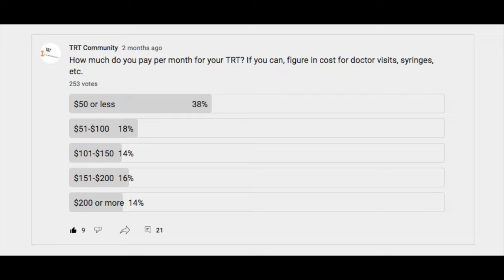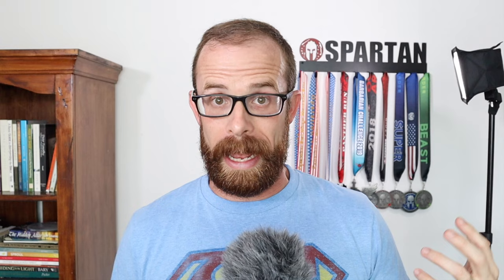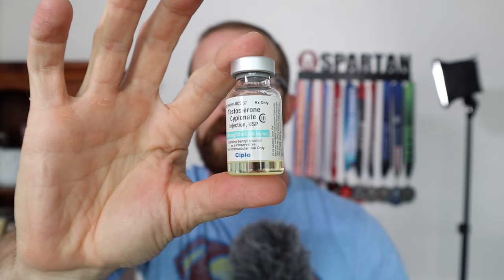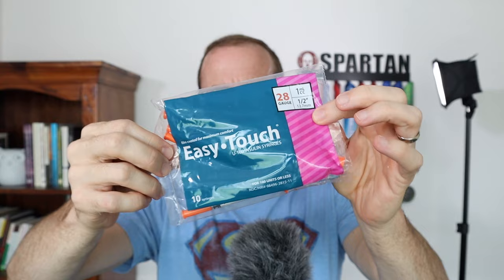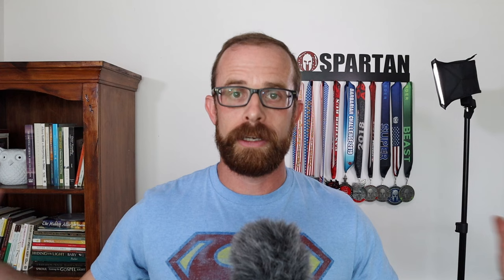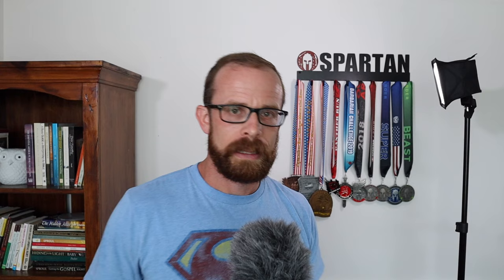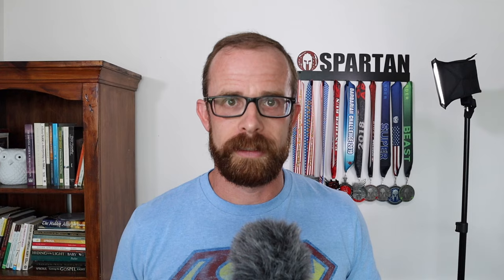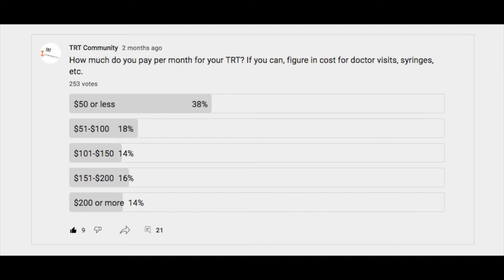What I Pay for My TRT (Testosterone Replacement Therapy)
How much does TRT cost? Well, it's different for many of us for different reasons, but watch and see how much I pay.